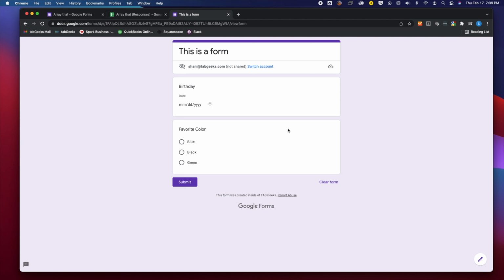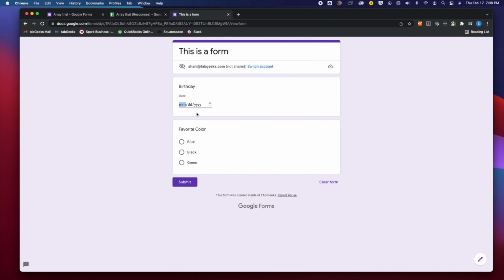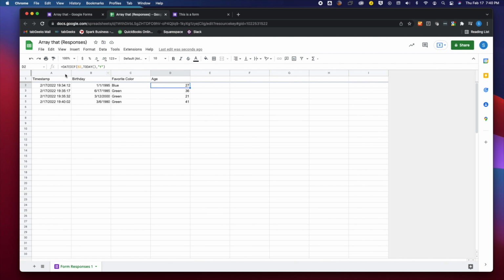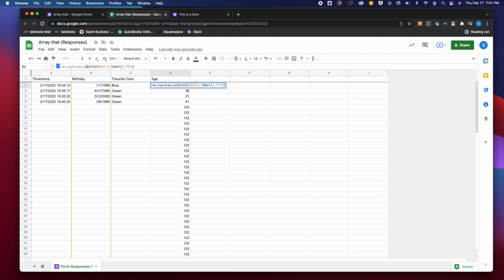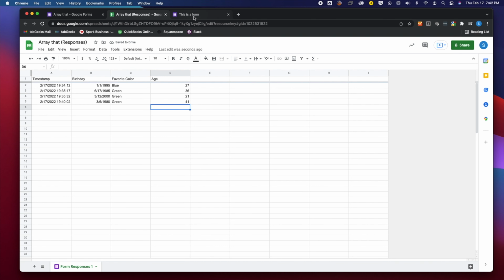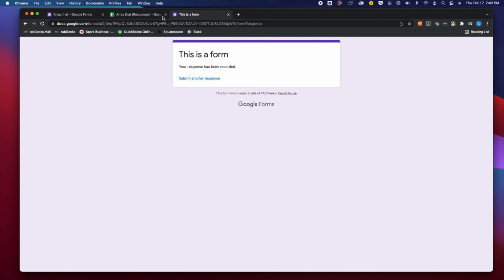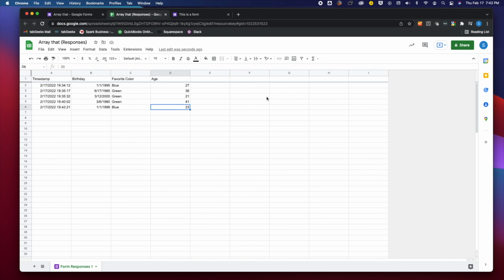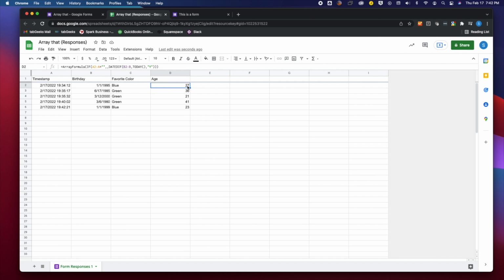How to auto populate formulas in Google Sheets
When you are doing automation, that often involves auto-adding information as it is submitted. Often you will want to set your sheet up to automatically add in your formula so your automation continues functioning properly. Here's how you can write an array formula so that your formula will populate automatically with your automations.